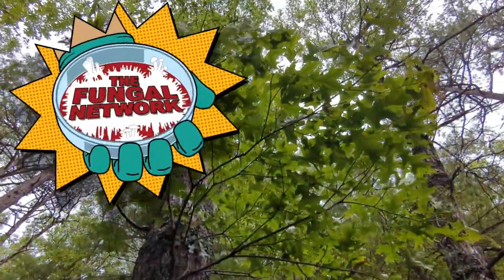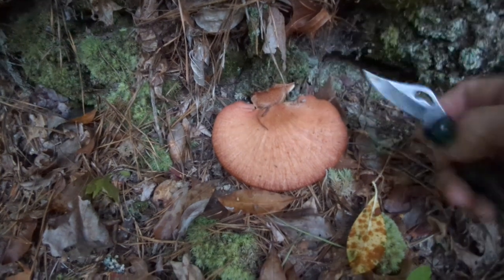Foraging Beefsteak Polypore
The beefsteak polypore is unlike any other mushroom and is worth knowing and adding to your foraging skill quiver. Ernie from The Fungal Network will show you where to look for and how to identify beefsteak mushrooms as well as talking about how to prepare them for eating (spoiler alert: it's pretty easy in this case).